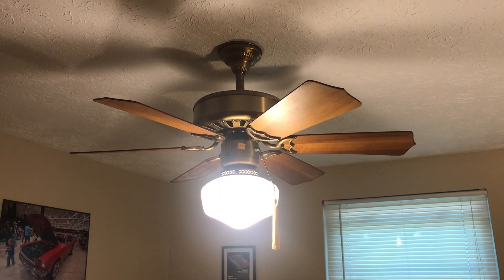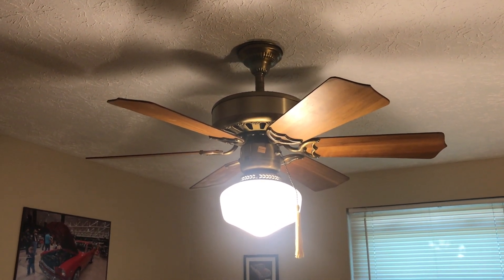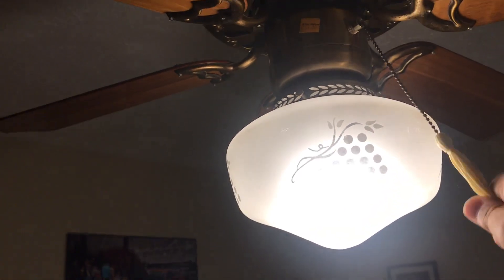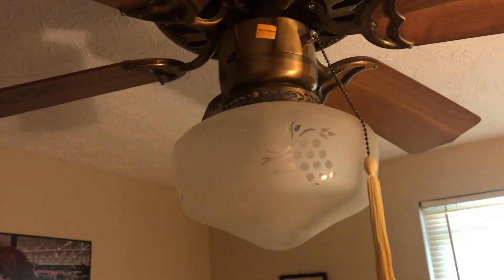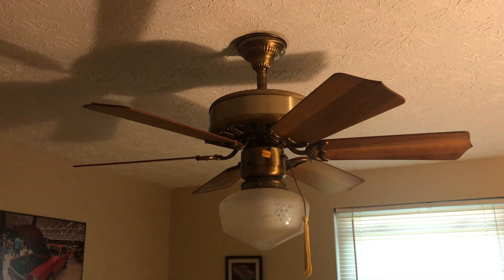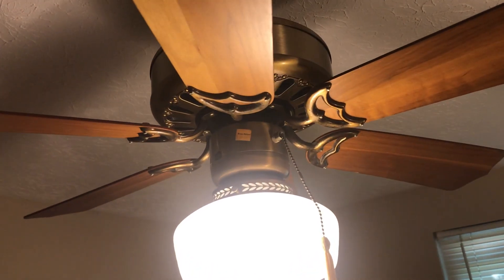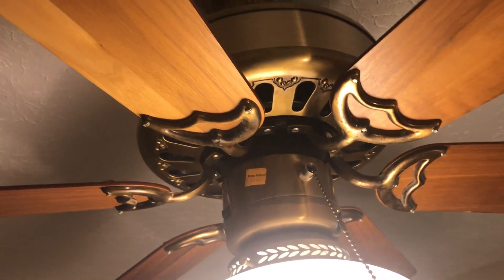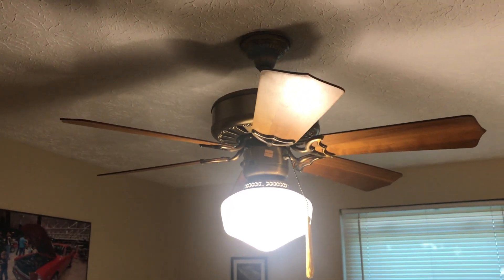36" Homestead Whisperfan III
From the early 1980's. Model HP-30. Antique brass with an original Homestead single globe light kit. GE stack motor with a metal flywheel. Very powerful air mover. Fan came from a Habitat ReStore in Brian Hick's neighborhood. It came with an original Homestead sloped ceiling kit which I reused but with the original bell canopy it came with and put the sloped canopy aside in storage for later use. Also came with a rather long downrod for future use as well.